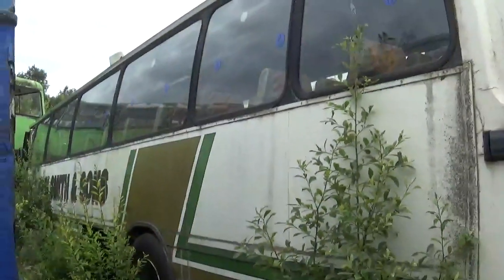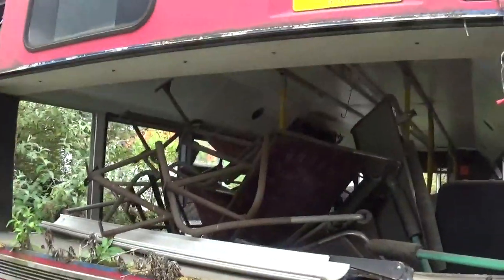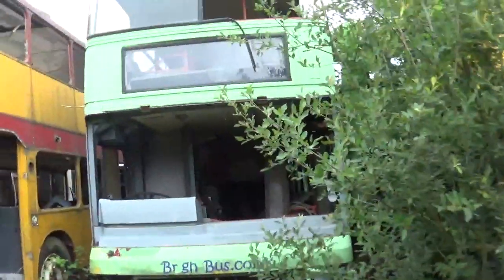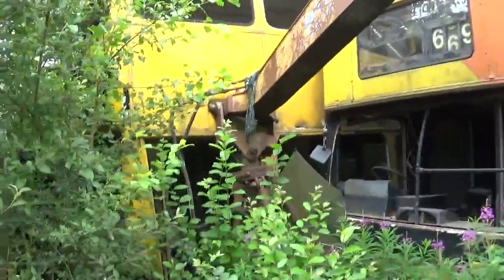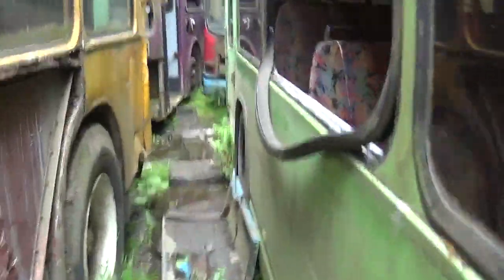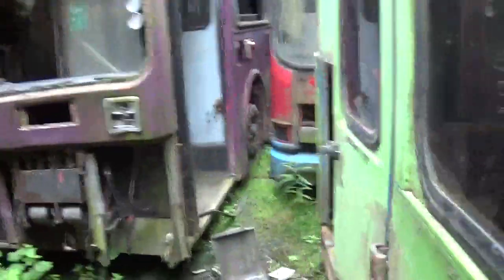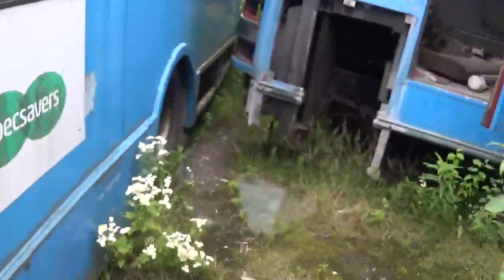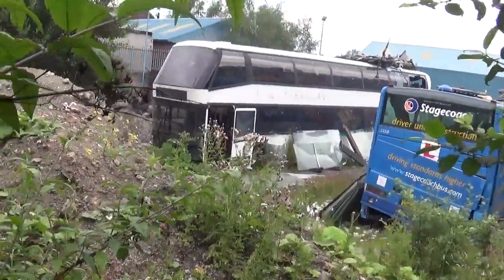bus graveyard walkaround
a visit to the barnsley bus scrapyard